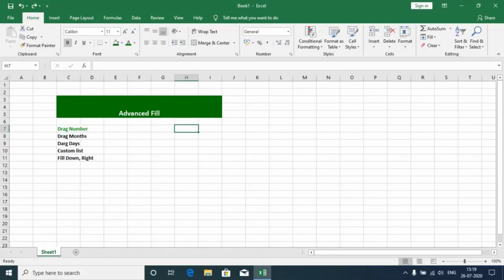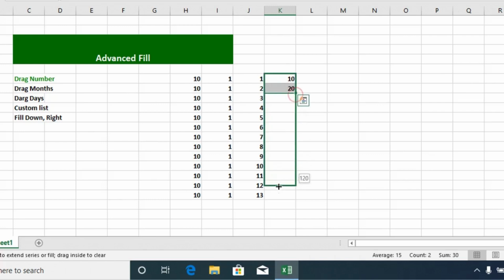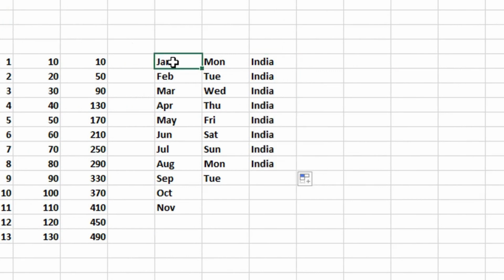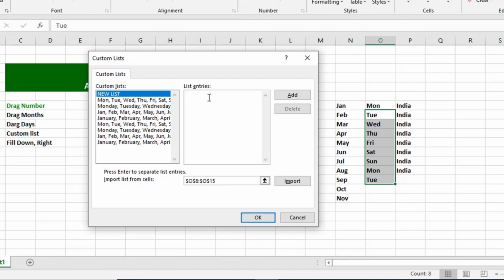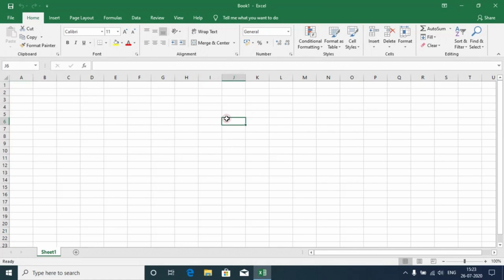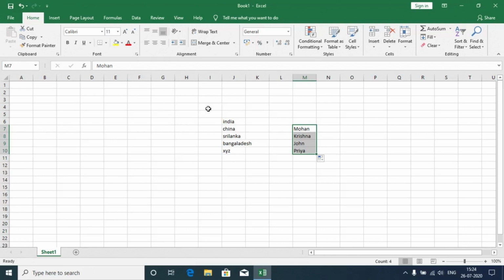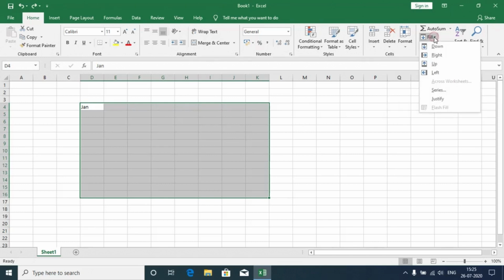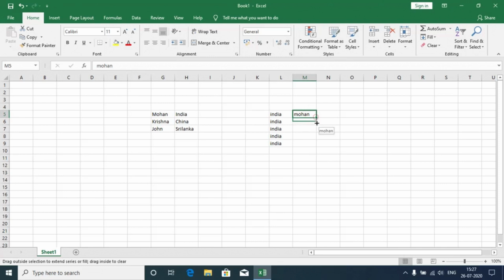Microsoft Excel - Learn to Fill Data, Dates, Number, Month and more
This tutorial helps you learn about shortcuts to fill in details like dates, months, data and much more in Microsoft Excel.

Microsoft Excel: Beginner to Advanced: A Master Pro Course